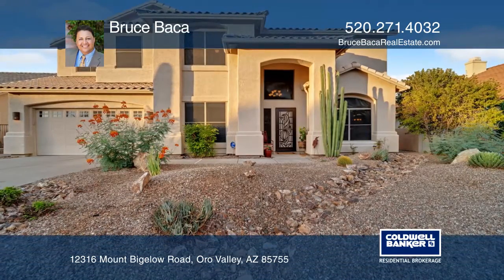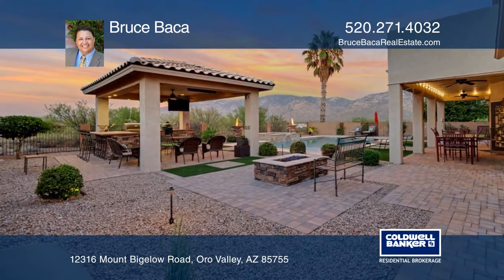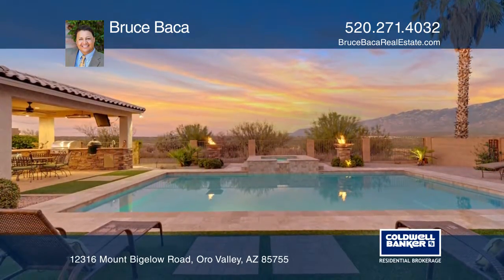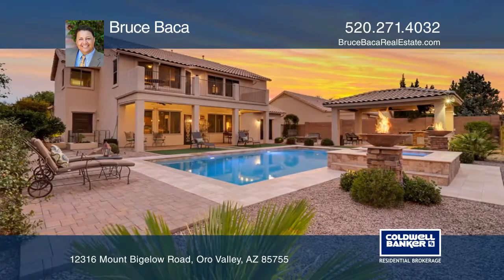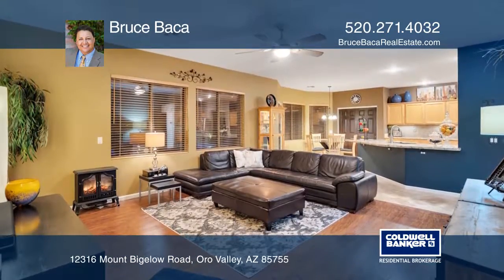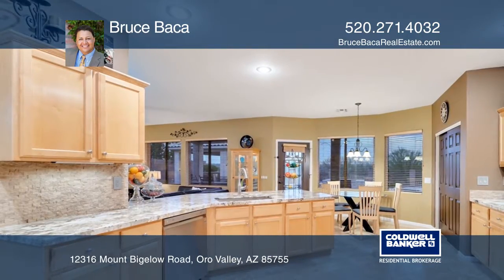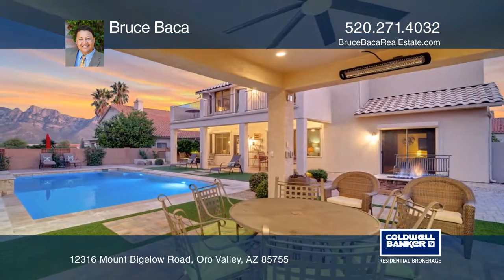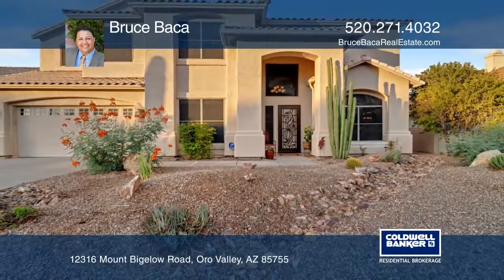12316 Mount Bigelow Road Oro Valley, AZ | ColdwellBankerHomes.com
12316 Mount Bigelow Road, Oro Valley, AZ

Enjoy breathtaking mountain views from your resort style backyard in this beautiful Rancho Vistoso Horizons neighborhood home. A sparkling deep lagoon pool, in ground hot tub, built-in gas grill, gas fire pits, big screen TV and beverage center compliment the private ramada for delightful evenings o